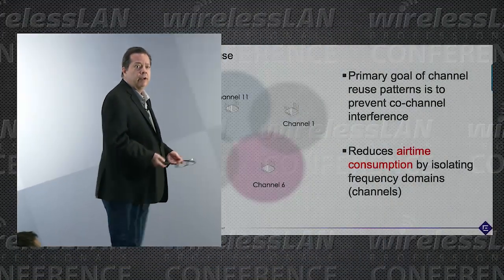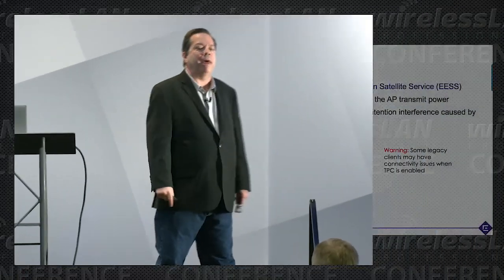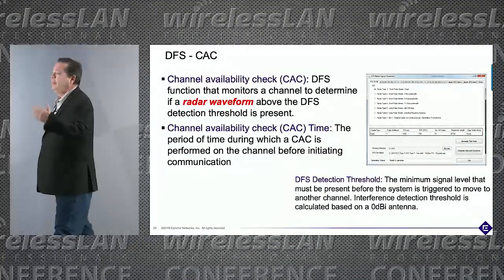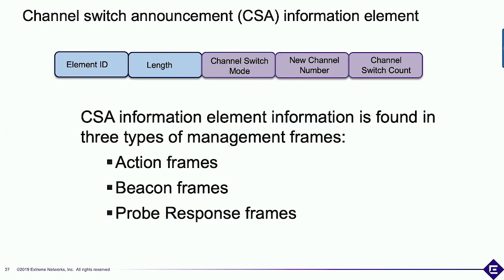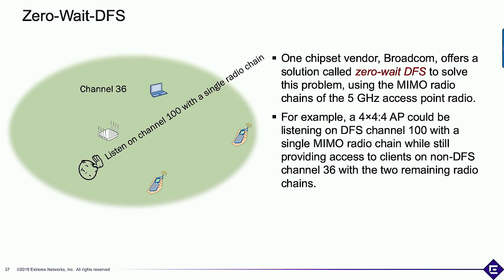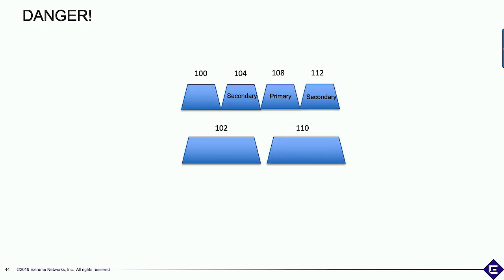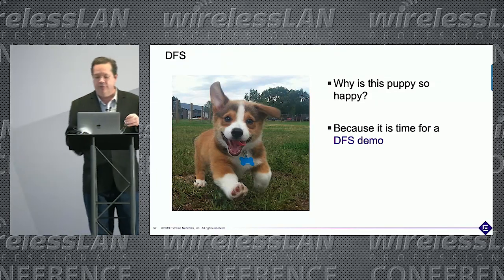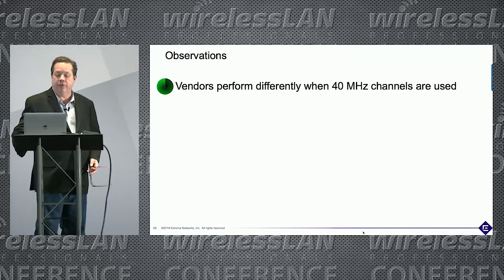DFS - The Untold Story | David Coleman | WLPC Phoenix 2020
Chapters:
00:00 - Start
01:15 - Channel Reuse
01:33 - Co-Channel Interference (CCI)
02:23 - 5 GHz Channel Reuse Preventing CCI
03:09 - 5 GHZ Channel Reuse - DFS Channels
03:17 - Dynamic Frequency Selection (DFS)
05:01 - History of DFS - Regulations
06:05 - History Of DFS - 802.11h 2003
06:38 - Transmit Power Control (TPC)
09:19 - DFS - Regulatory Certification - Europe
10:00 - DFS - Regulatory Certification - USA
14:13 - DFS Mechanisms
15:47 - DFS - Channel Availability Check (CAC)
16:58 - Pulse Radar Waveforms
18:07 - DFS - Radar Waveform
21:48 - DFS - Radar Detected
22:29 - DFS - Channel Move Time
23:00 - Channel Switch Announcement (CSA) Information Element
24:03 - CSA - Channel Switch Mode
24:36 - CSA - Channel Switch Count
25:39 - In-Service Monitoring
26:25 - Off-Channel CAC Time
27:36 - Off-Channel CAC - Switch Between DFS Channels
28:22 - DFS - Non-Occupancy Time
28:45 - Return to DFS Channel
29:29 - Zero-Wait-DFS
32:28 - Radio Resource Management Protocols And DFS
33:44 - 40 MHz and DFS
35:15 - 40 MHz Channel Switch
36:45 - Can DFS be flexible?
38:44 - DFS Fallback Channel
39:20 - DFS and Dual 5 GHz APs
41:01 - DFS and Voice - 802.11k
41:39 - Outdoor APs And DFS
43:02 - DFS - AP Vendor Problems
47:02 - WiFiMetrix Channel Analyzer
47:55 - DFS - Example 1
48:31 - DFS - Example 2
49:34 - DFS - Example 3
49:49 - DFS - Example 4
50:33 - DFS - Example 5
50:53 - DFS - Example 6
51:37 - DFS - Example 7
53:31 - DFS Monitoring - ExtremeCloud IQ
54:04 - DFS - Machine Learning and AI